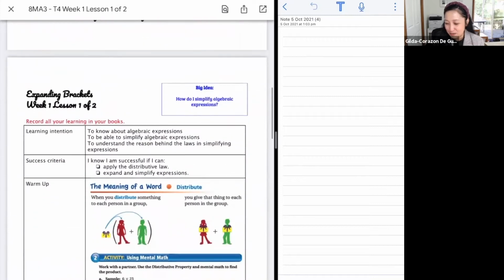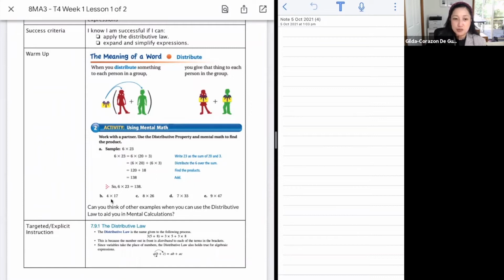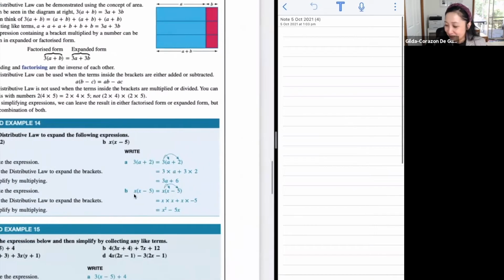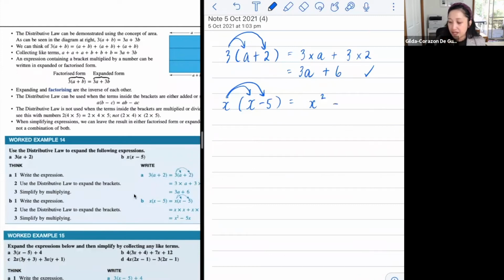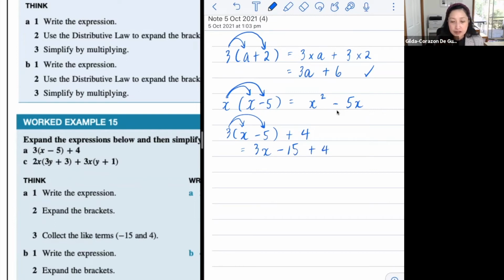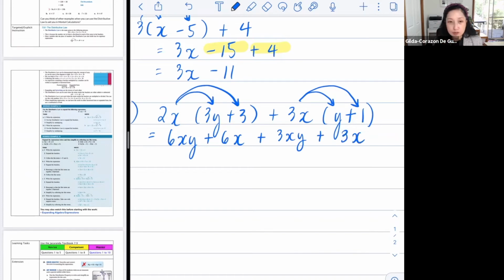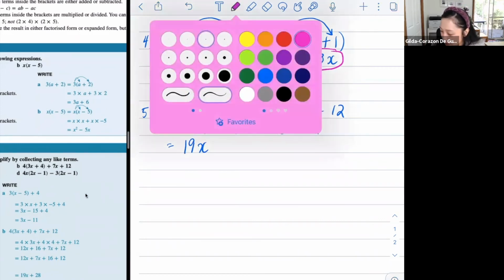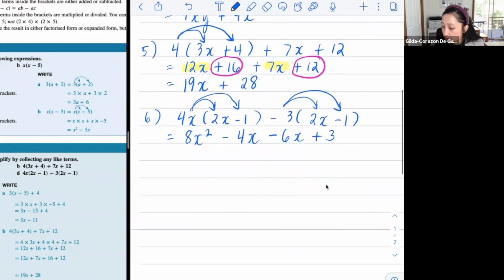Year 8 Expanding Algebraic Expressions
This video is a zoom recording during Remote Learning in 2021.

Learning Intention
To know about algebraic expressions
To be able to simplify algebraic expressions
To understand the reason behind the laws in simplifying expressions
Success Criteria
I know I am successful if I can:
❏ apply the distributive law.
❏ expand and simplify expressions.
Examples are from Jacaranda Maths Quest 8 Chapter 7.9.1
Student Learning Task: Jacaranda Textbook 7.9